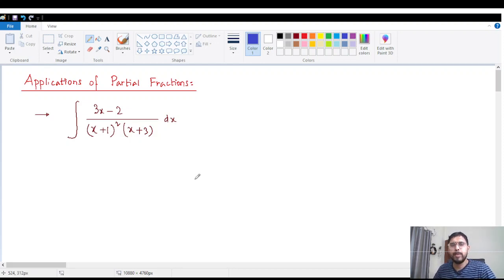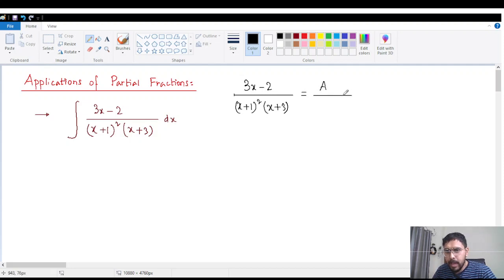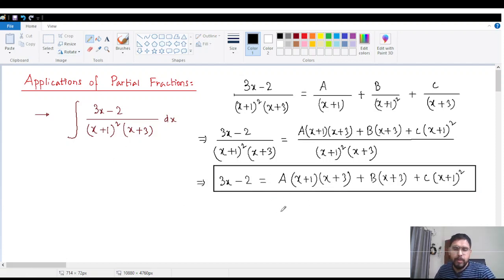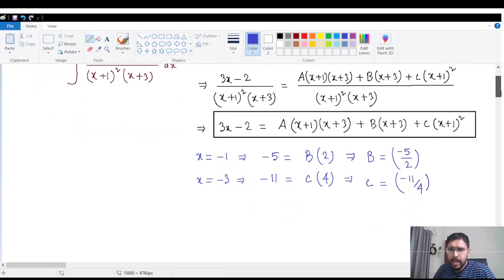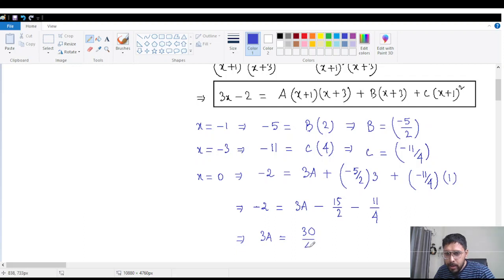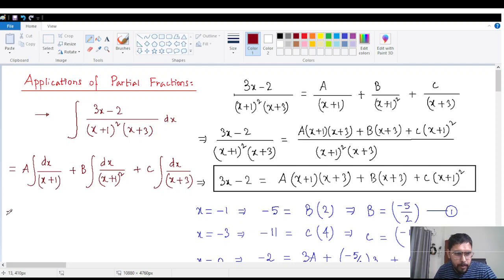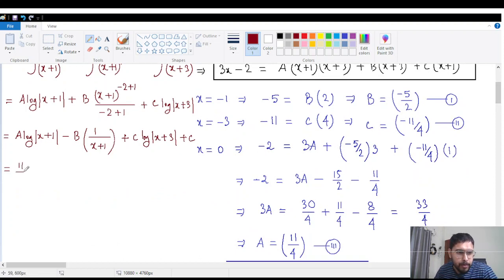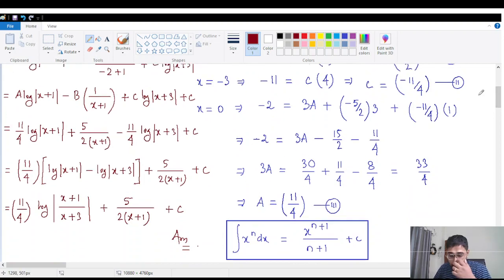Integration by Partial Fraction - 3 II Application of Integration by Partial fractions II Calculus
Hello Students,
Welcome to LEARN WITH RP SIR MTECH JU. My name is Rahul Paul.
In this video, I have step by step discussed an application related to Integration by Partial Fractions on product of distinct and equal linear factors.

About the Video:

For any query and feedback, please refer to our following addresses:

For one-on-one classes:
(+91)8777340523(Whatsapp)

My Skype ID (for doubts and classes)👇
live:yours.rahul31891

About the Channel:

Learn With RP Sir Mtech JU is a YouTube channel which provides Mathematics content for students. Here students shall get all the necessary mathematics content including the notes and application and of course STEP BY STEP DETAILED EXPLANATION OF THE CONCEPTS!!!